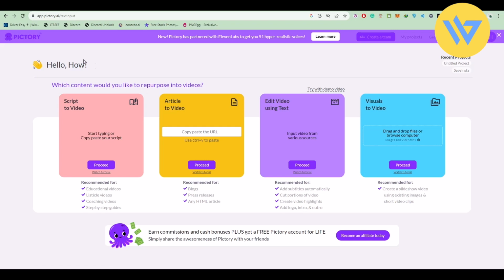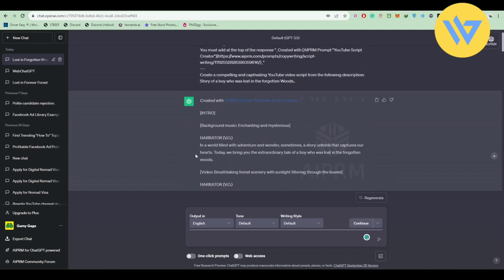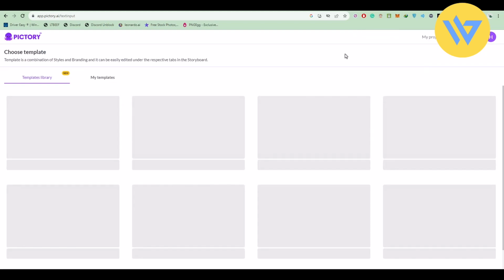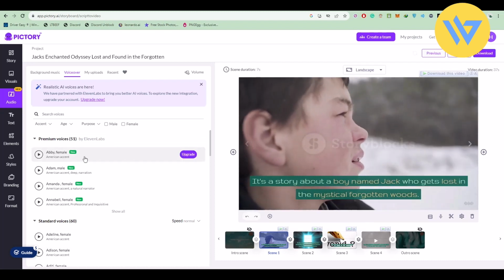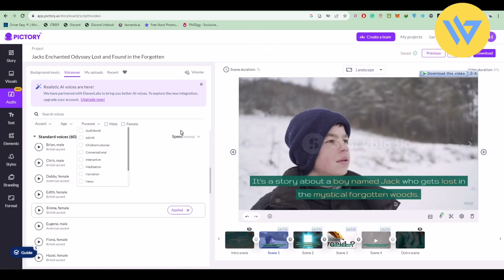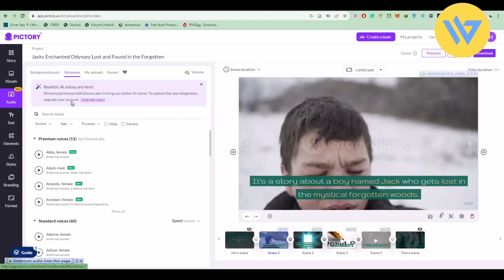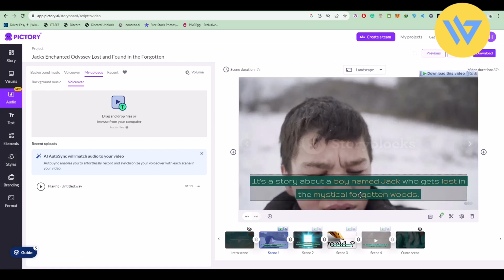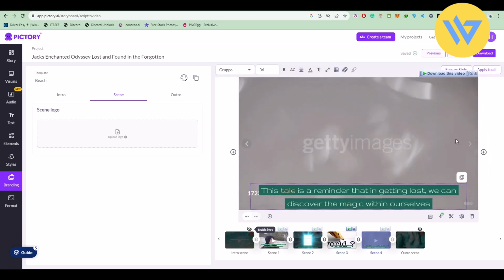Text To Video | Pictory AI Tutorial | Quick Guide | 2024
Text To Video | Pictory AI Tutorial | Quick Guide